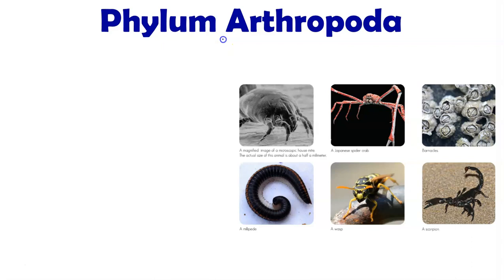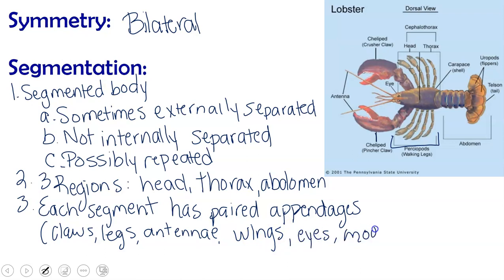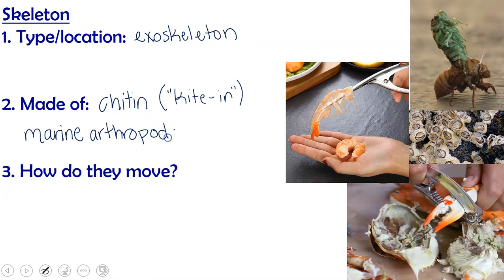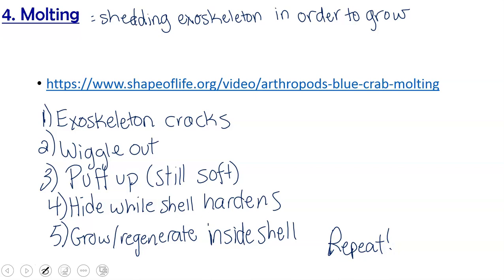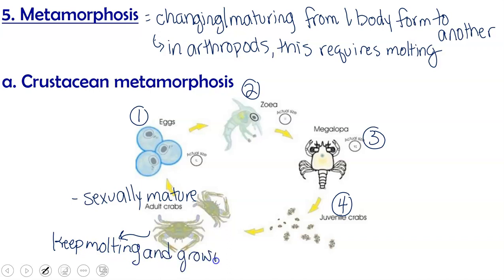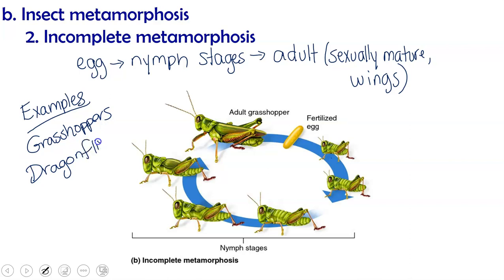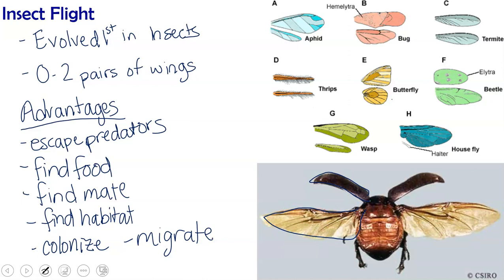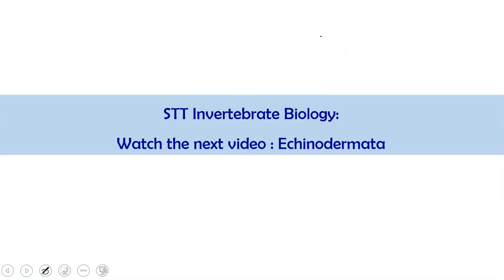Invertebrate Biology: Arthropods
Learn all about arthropods, including insects, crustaceans, arachnids, horseshoe crabs, and more.

Originally part of Fernbank Science Center's Scientific Tools and Techniques Invertebrate Biology course.